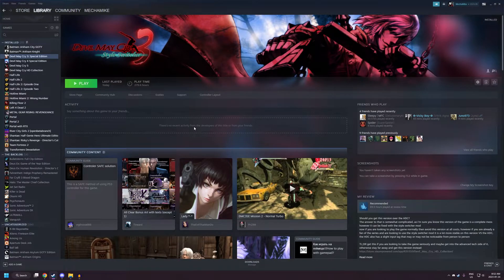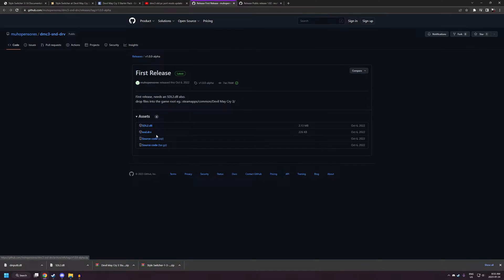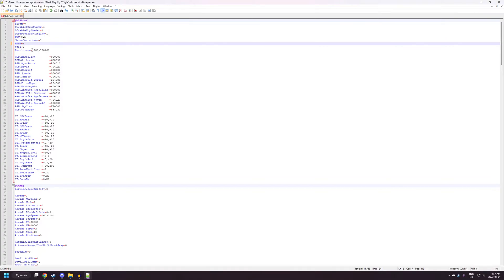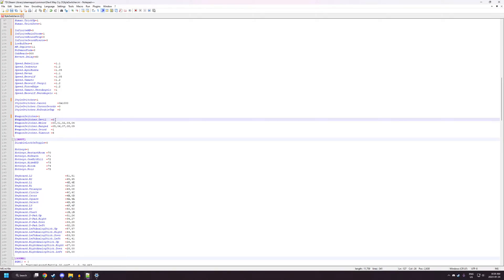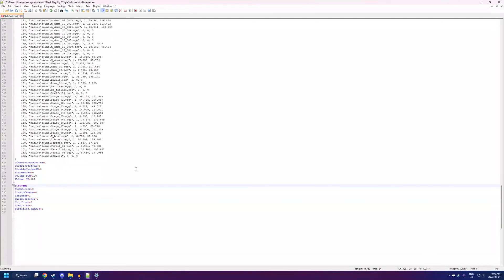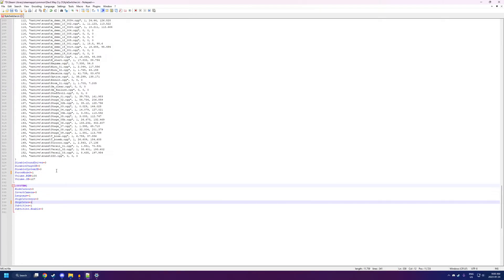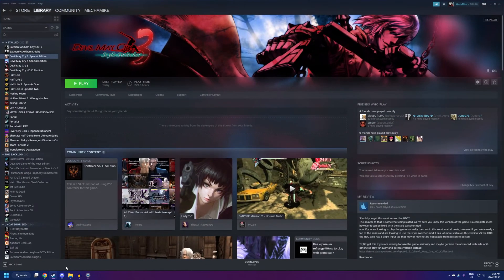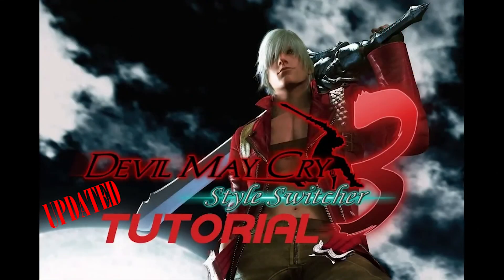How to fix DMC3SE and install style switcher UPDATED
Style Switch enhancement mod:
(It may be a good idea to test if your game works before installing this one)

FAQ and info

If you are using a PIRATED VERSION of the game you may experience crashing on startup, from what I’ve heard you need to make sure you have the 1.3 patch

If you are experiencing lag change
Forcemode0 = 0 to Forcemode0 = 1 in the .ini

If you want to change the order of your loadout with weapon switcher simply just rearrange the numbers
Reb, beo, cerb would be
00, 04, 01, ff, ff

Hotkeys:
F1 reset room
F2 toggle enemy never dies
F3 toggle instant death

Note: The HD collection version of the game uses a different mod which can be found here

0:00 Intro
0:15 The Mods
1:55 Installing Style Switcher
2:32 Style Switcher Settings
7:47 Installing the rest of the mods
9:05 fixing the controller
9:58 All Done